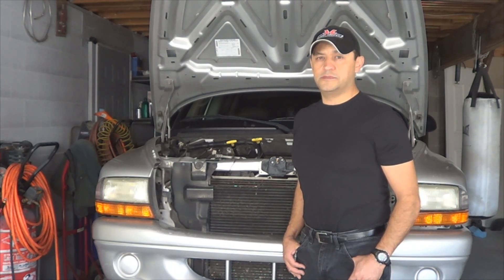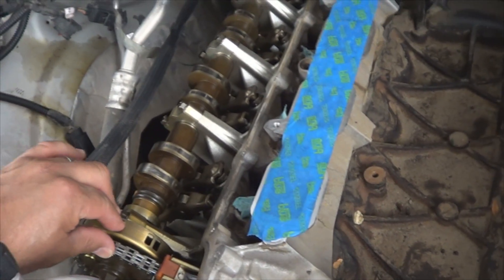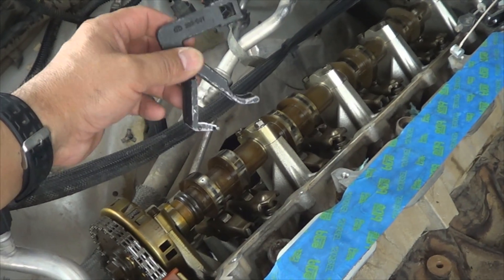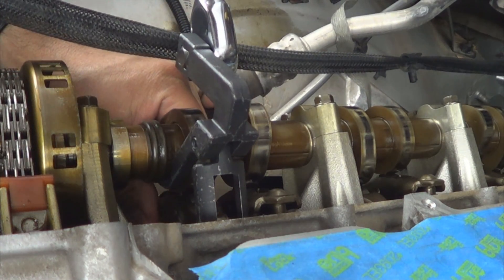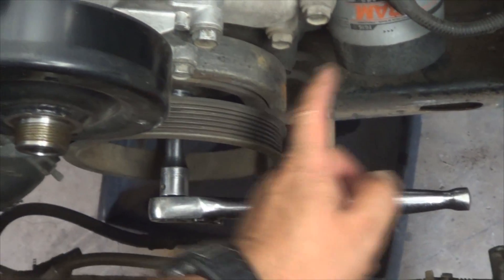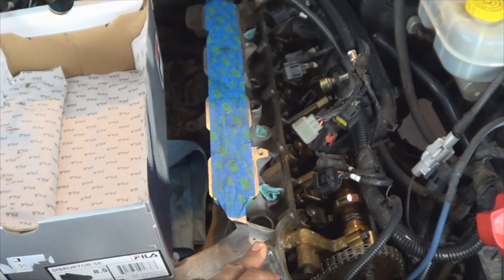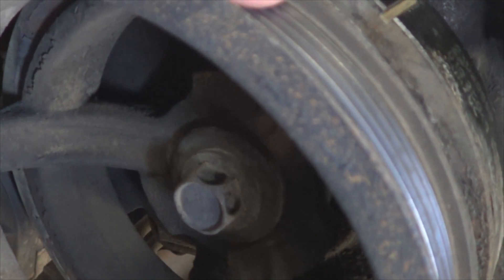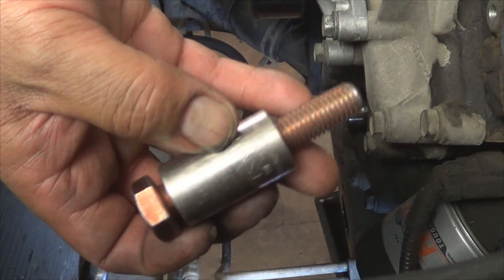Dodge 4 7 L Engine Cylinder Head Replacement Part Four by Howstuffinmycarworks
This is part 4 for the repair titled: " How to Replace the Cylinder Heads on Dodge 4.7 L SOHC Engines".
The vehicle we are working on is a 2002 Dodge Durango 4wd, equipped of course with a 4.7 L SOHC Engine.

In this video we explain how to remove the Rocker Arms and Valve Hydraulic Lifters using a Special Tool to Compress the Valve Springs. We also show how to align the Timing Marks on the Timing Chains in relationship to the Timing Marks on the Camshaft Sprockets and TDC mark on the Timing Cover.
We also explain in this video how to remove the Harmonic Balancer using a Chrysler Harmonic Balancer Puller.